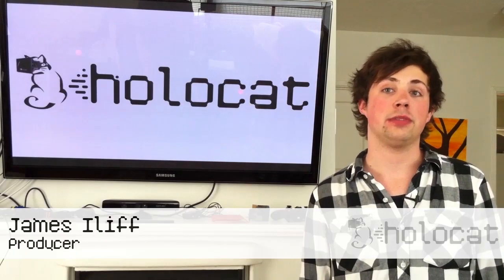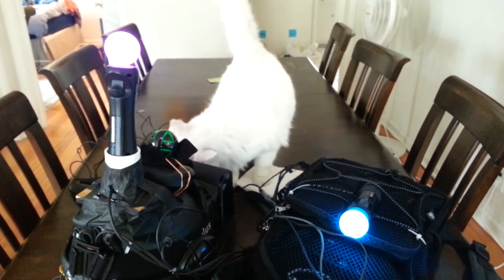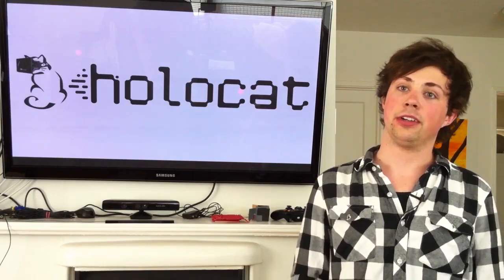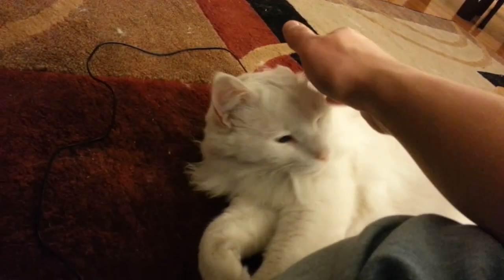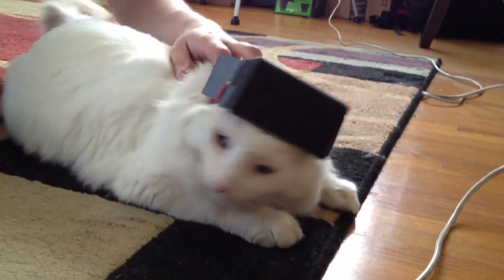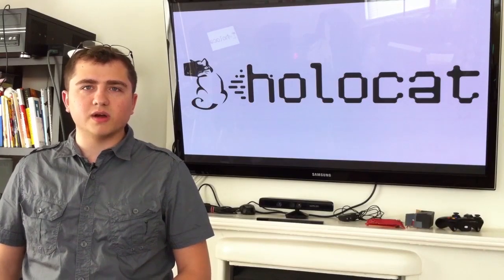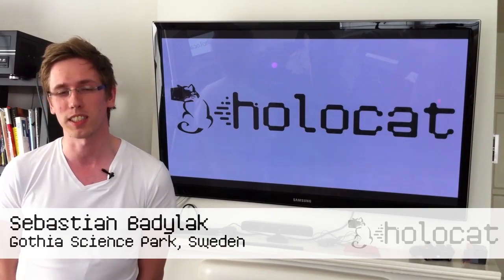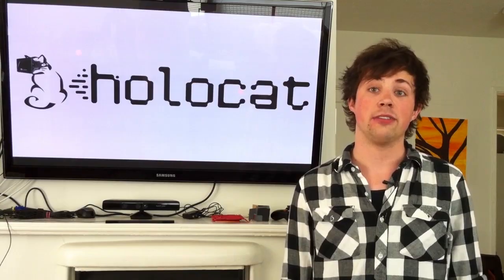Virtual Reality For Cats - Project Holocat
Project Holocat is a fully embodied virtual reality playspace for cats. Featuring full cat-vatar embodiment, Project Holocat allows cats to enter another world with full 6DOF tracking of their paws and tail. Planned interactive experiences for cats include Yarn Ball Madness, Dog Runner and Litter Box Master 4000.